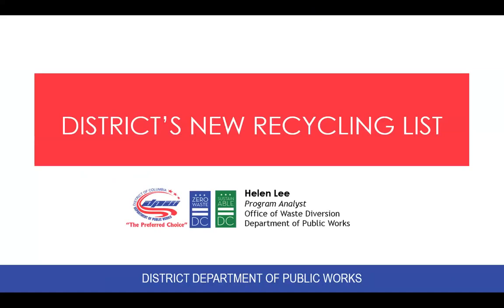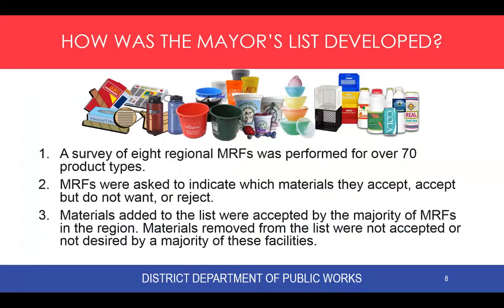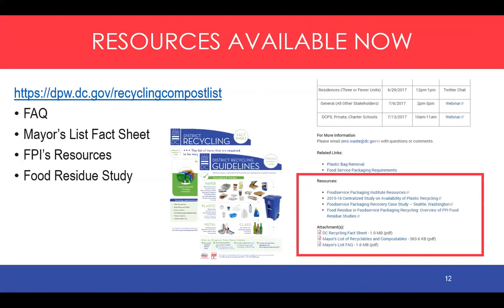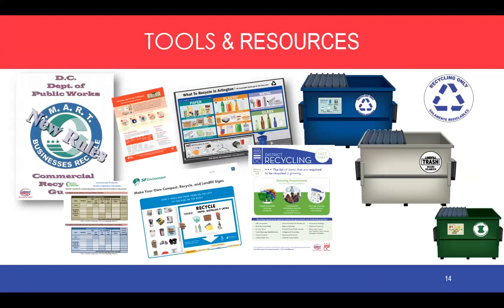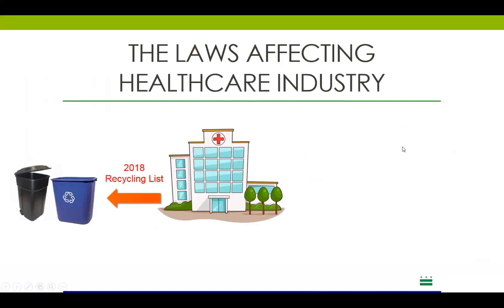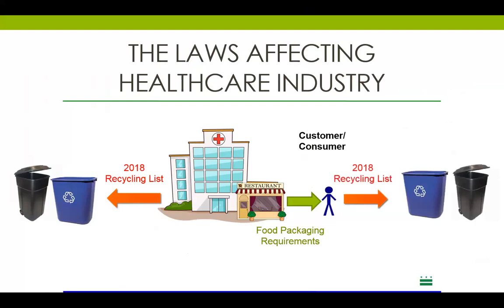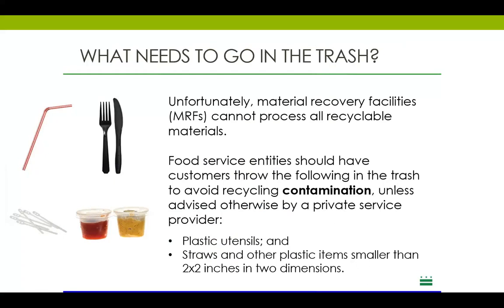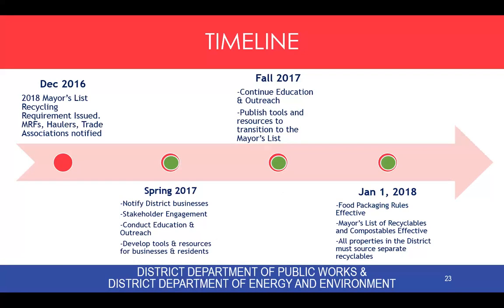Recycling Engagement Webinar: Healthcare